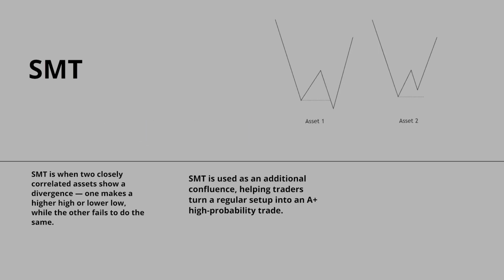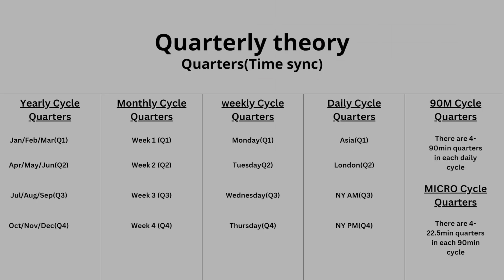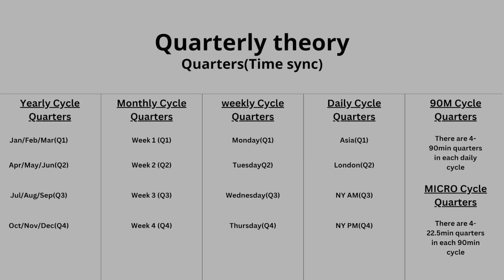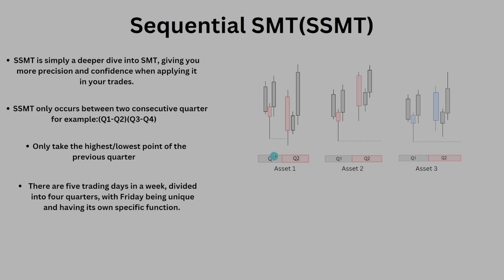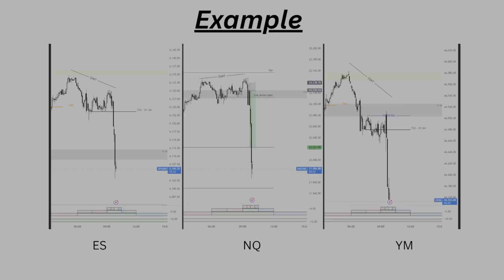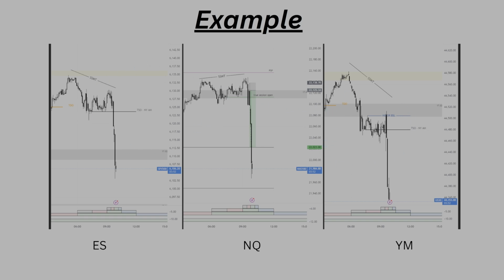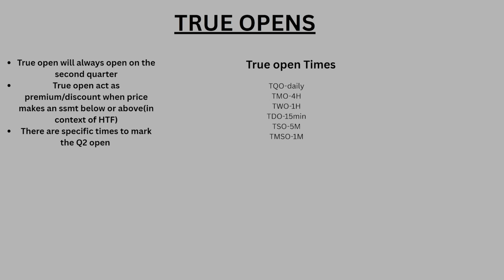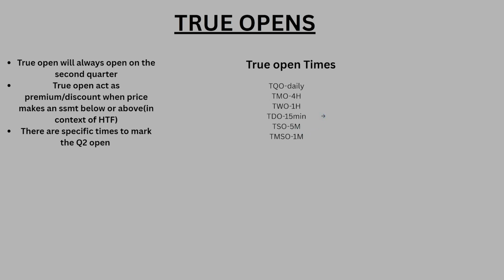From Confused to Confident: Understanding Sequential SMT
Still new with the social just so relax and build with me